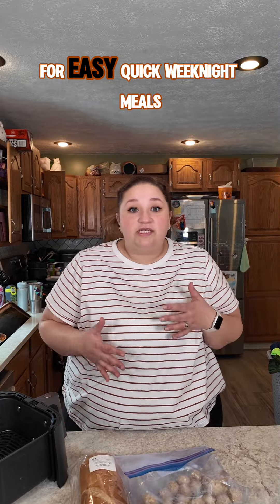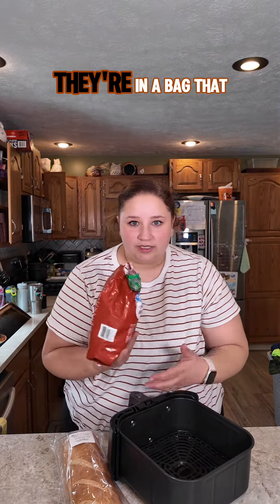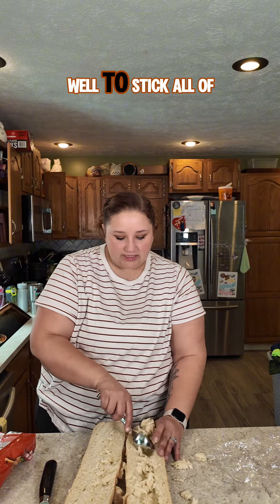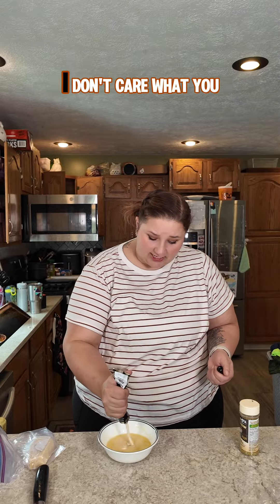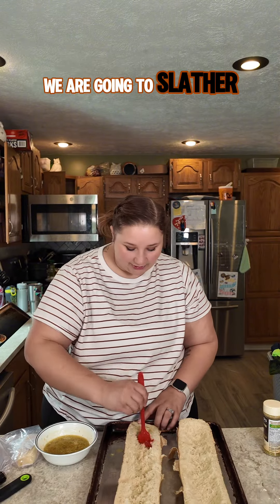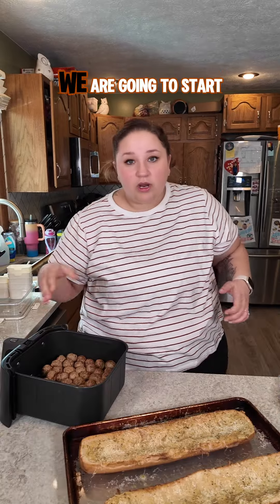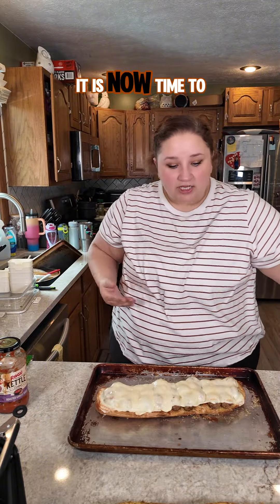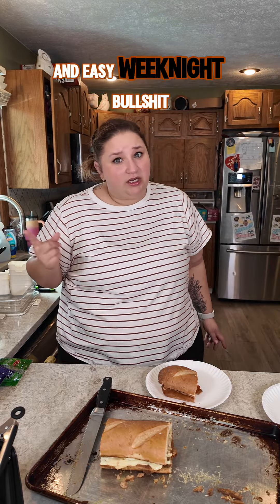AggressiveTutorials AggressiveTutorialLady AggressiveCookingShow AggressiveCookingTutorials Agg